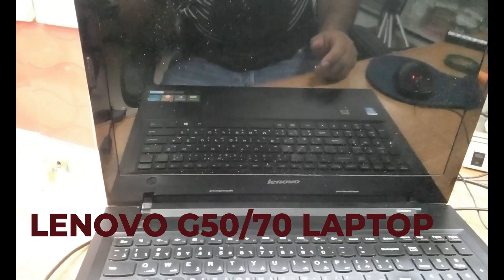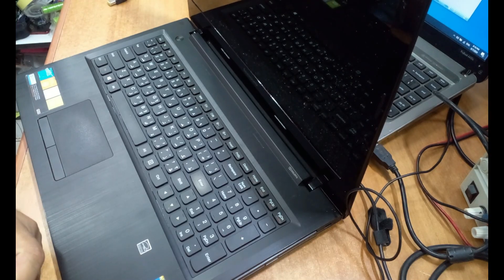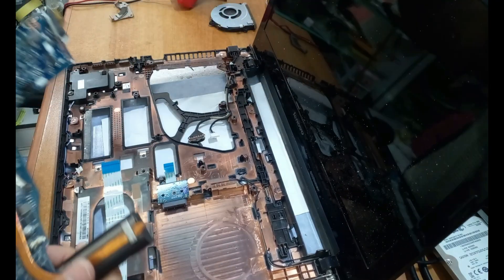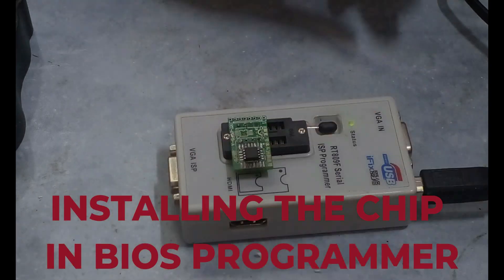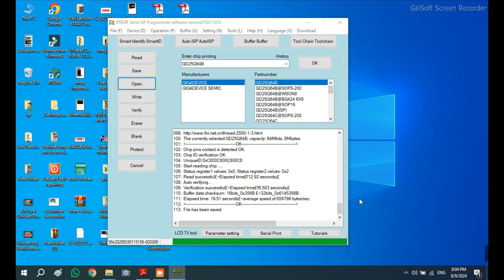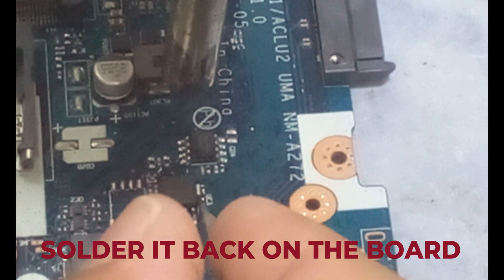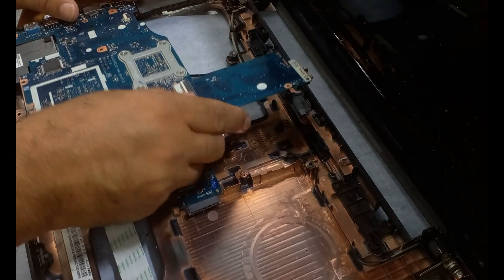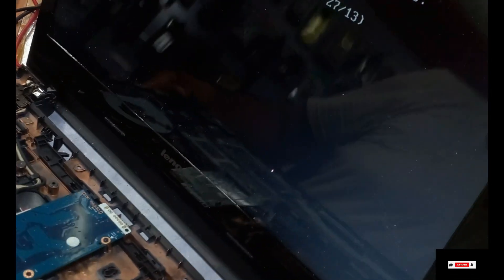lenovo G50 Laptop - Power On But No Display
How to repair a lenovo G50-70 not booting, Lenovo G50 with no display repair.
lenovo laptop, lenovo laptop Not powering ON, lenovo g50 70, g500, g50-70 Series.
If the solution above did not work, try the following troubleshooting:
► Perform a power drain: Remove the battery, hold the power button down and wait for the laptop to shut down, then hold the power button down for another 30 seconds, then turn the computer on and check.
► Turn off the computer, then reset the RAM. Reconnect and turn on the computer.
► Turn off the computer. Reset the CMOS battery connection. Reconnect and turn on the computer.
► Turn off the computer. Remove the battery, CMOS, ram, and hard drive connections (for about an hour), then long press the power button for 30 seconds. Reconnect all parts, and turn on the computer.
► For a black screen, use the following keyboard shortcut: Windows logo key + Ctrl + Shift + B. The fix Press Windows logo key + Ctrl + Shift + B is a keyboard shortcut used in Windows to reset the graphics driver. It's especially useful when experiencing a black screen or when the display is not responding. When you use this shortcut, it refreshes the video driver, which can help restore the display without needing to restart the computer.

laptop motherboard repair in English,
laptop motherboard repair
laptop motherboard repair
how to repair a dead laptop,
lenovo laptop not turning On,
lenovo laptop motherboard repair,
Learn to repair laptops,
laptop motherboard repair,
how to repair a laptop,
chiplevel repair,
components chip level repair,
soldering components,
laptop charging section,